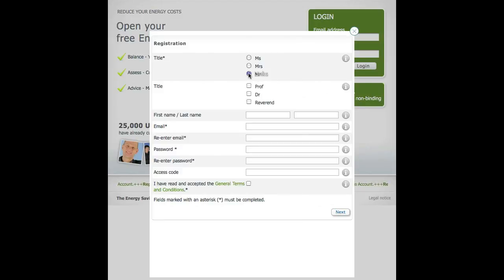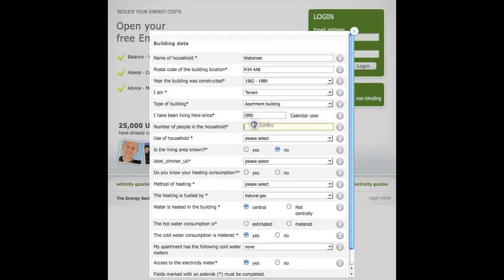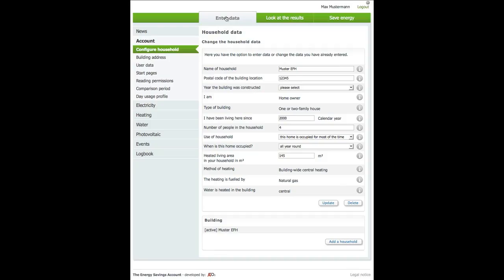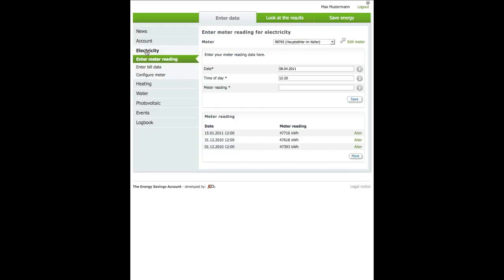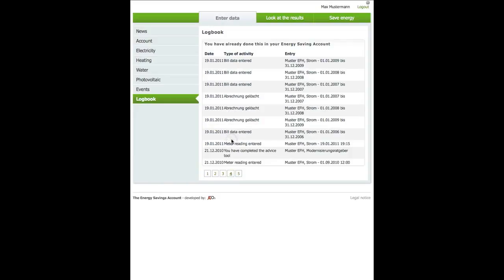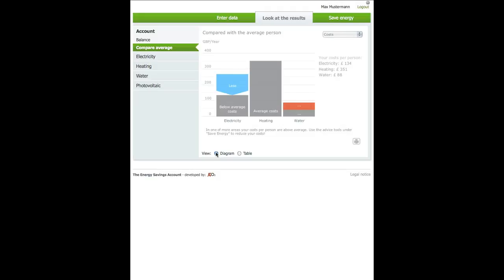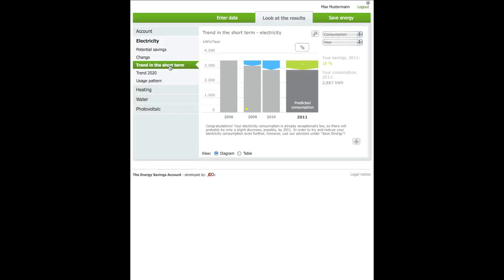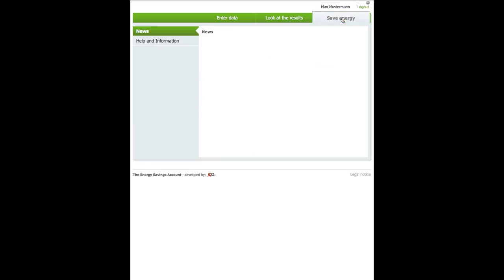demotour iESA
tour